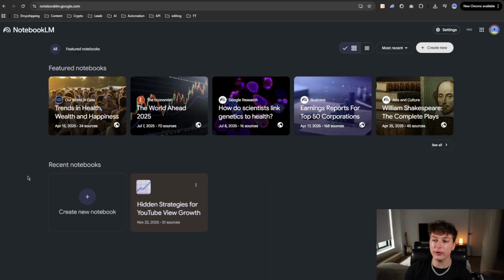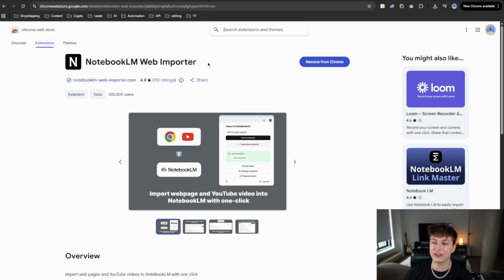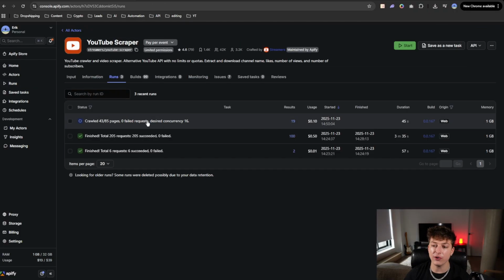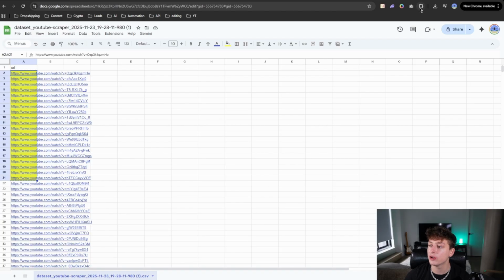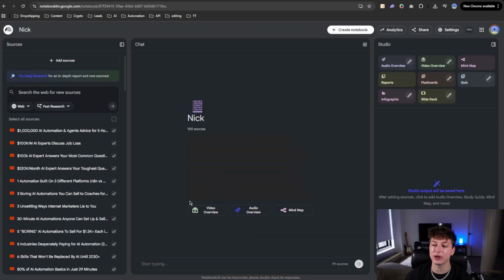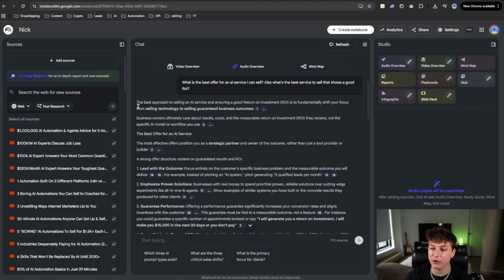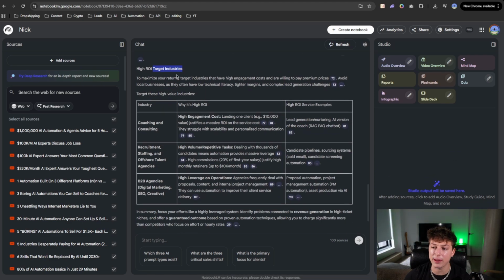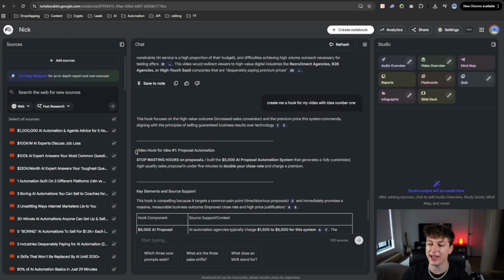I Cloned a MILLION Subscriber Channel in 1 HOUR (YouTube is BROKEN).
Clone ANY YouTube Channel With AI… This NotebookLM Hack Is Game Changing Google's NotebookLM just got a massive upgrade in utility with this workflow! In this video, I show you how to "clone" any YouTuber's brain and turn their entire channel into a personalized AI mentor that you can chat with. Using a specific hack with NotebookLM's massive context window, you can upload hundreds of videos to create a database that answers questions, generates strategy, and mimics the creator's style instantly.

Forget watching hundreds of hours of content to find one specific answer. I’ll walk you through the entire process—from scraping video links with Apify to bulk importing them into NotebookLM using a hidden Chrome extension trick. Whether you want to replicate a creator's video style, ask them specific business questions, or generate viral hooks based on their best performing content, this tool does it all in minutes.

⏰ Timestamps:
00:00 - Intro
00:28 - Why NotebookLM is the Perfect Tool for This
01:05 - The Essential Chrome Extension You Need
01:24 - How to Scrape YouTube Video Links for Free (Apify Tutorial)
03:00 - Exporting and Cleaning Data in Google Sheets
03:32 - Bulk Importing 100+ Videos into NotebookLM
05:04 - Exploring the "Cloned" AI Brain (Nick Saraw Example)
05:39 - Testing the AI: Asking Complex Business & Strategy Questions
06:35 - Identifying High ROI Services & Offers with AI
07:26 - Generating Viral Video Ideas & Hooks Based on the Creator's Style 08:54 - Final Thoughts & How to Access the School